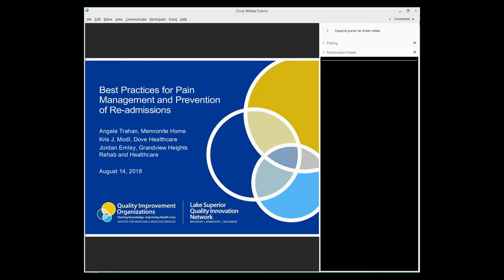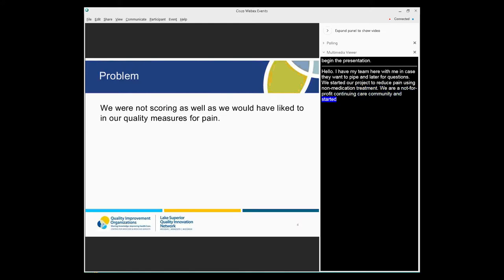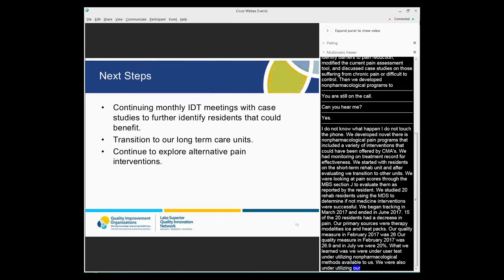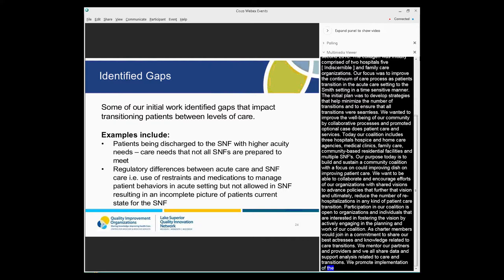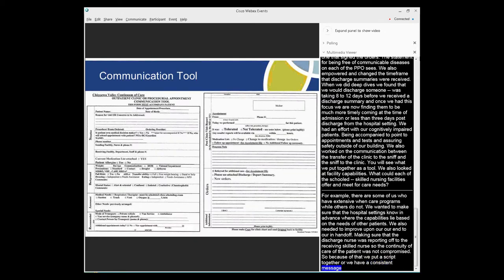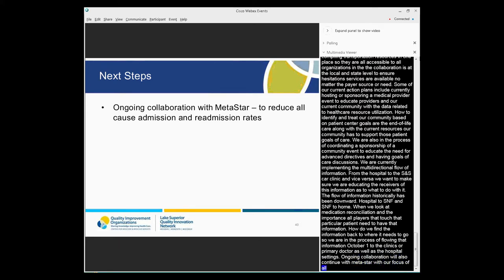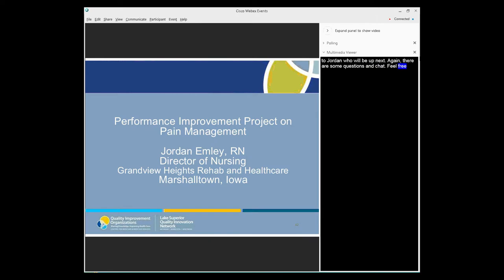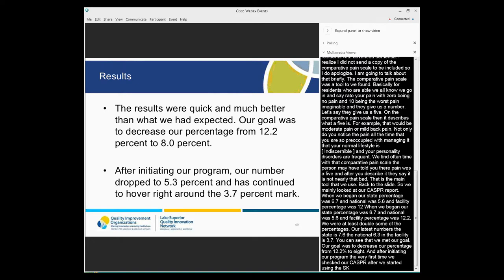Best Practices for Pain Management and Prevention of Readmissions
Lake Superior Quality Innovation Network presents three nursing home experts and their guidance on pain management and prevention of readmissions. Speakers: Angela Trahan, R.N., Director of Nursing Services for the Mennonite Village, Albany, Oregon; Kris J. Modl, ACBSW, Director of Social Services/Admissions for Dove Healthcare, South and West Eau Claire, Wisconsin; Jordan Emley, R.N., Director of Nursing for Granview Heights Rehab and Healthcare, Marshalltown, Iowa.